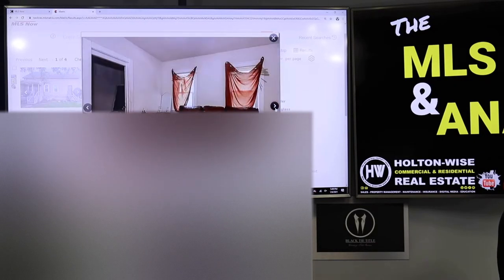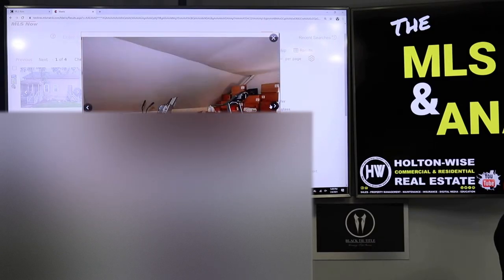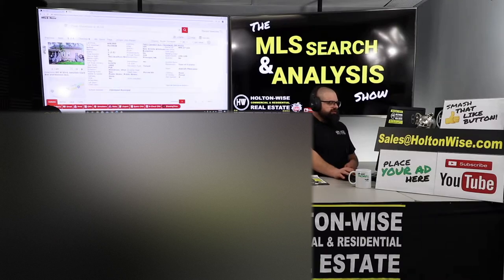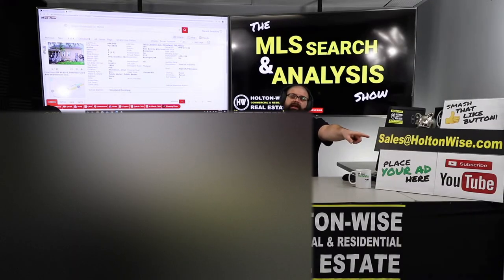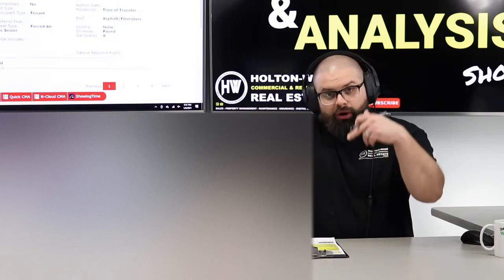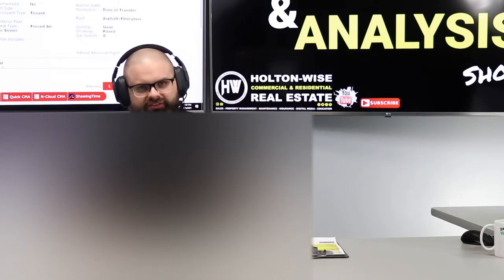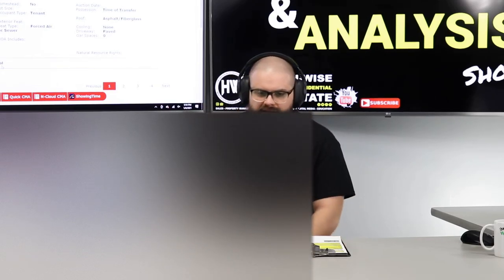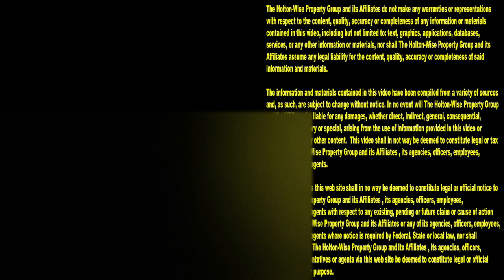The BRRRR Strategy on Crappy Tenant Occupied Properties | MLS Search & Analysis 369 - 7401 Camden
Thanks to websites like Bigger Pockets The BRRRR Method (Buy Renovate Rent Refinance Repeat) is a very profitable investment strategy for new and experienced real estate investors. This real estate investment strategy allows real estate investors to recycle existing capital over and over again.  Typically the BRRRR Strategy is utilized on vacant properties as a renovation is the key to adding value. However there is a way to make a lot of money targeting tenant occupied properties that other real estate investors are passing up. In the 369th episode of The MLS Search & Analysis Show James Wise goes over a detailed plan for out of state investors employ the BRRRR Method on a crappy tenant occupied rental property.

📺 HELPFUL RESOURCES
Holton-Wise FAQ